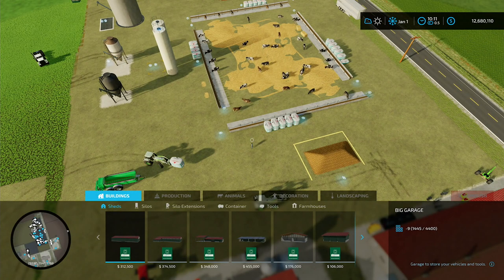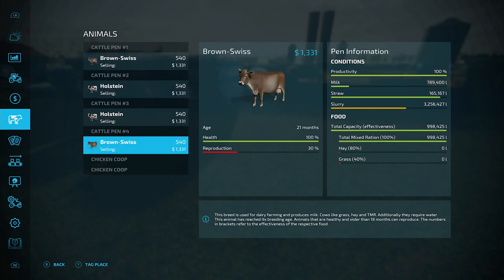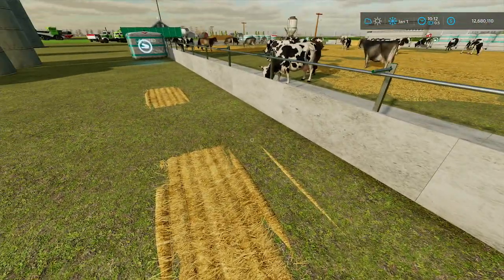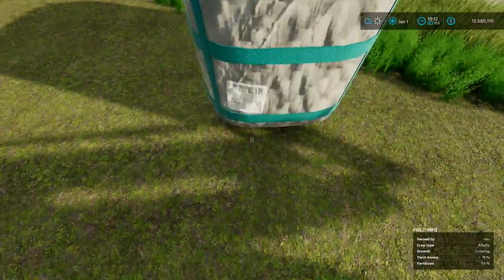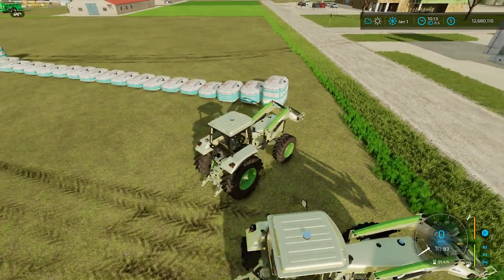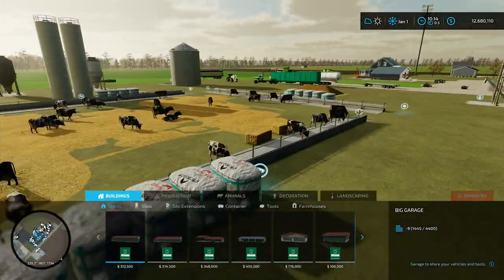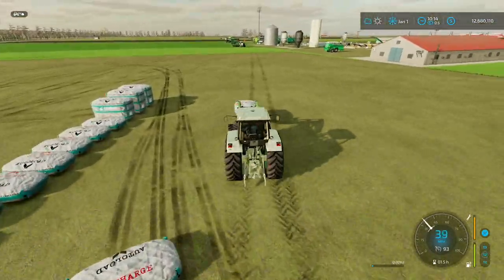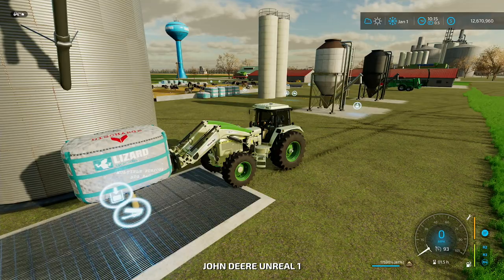FS22 How To: 4000 Cow Pen / method of feeding and providing straw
Hello, I'm Russ.  My xbox gamertag is Russault .
You can find all my videos @RussaultGaming
** THIS VIDEO:   Showing my method for feeding and providing straw for a 4000 cow pen set up.  Happy Farming !